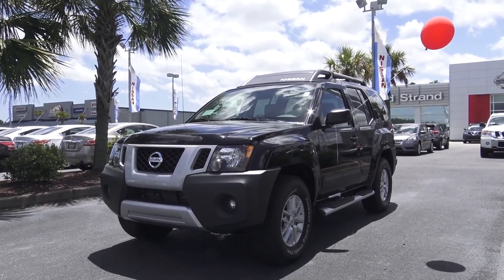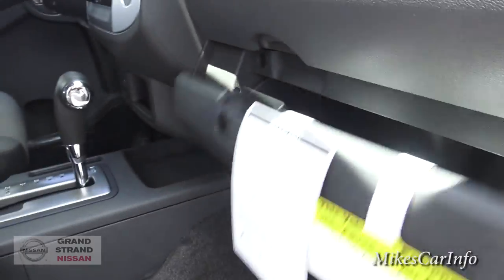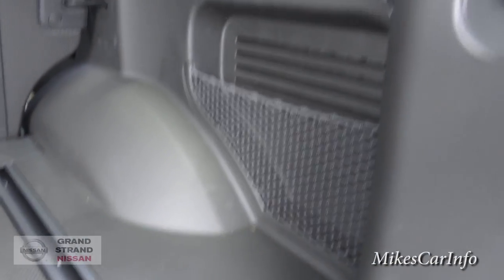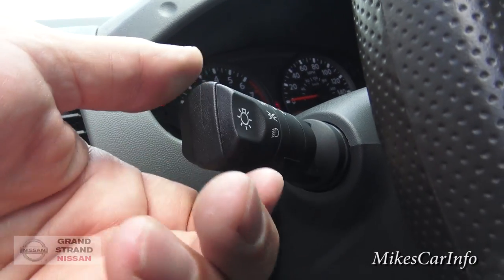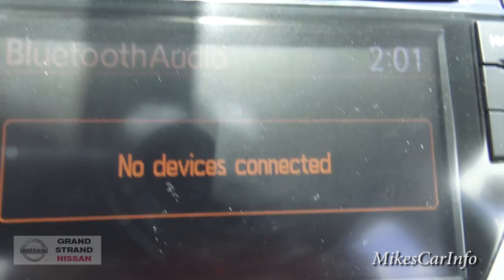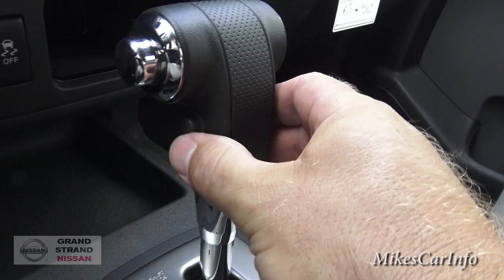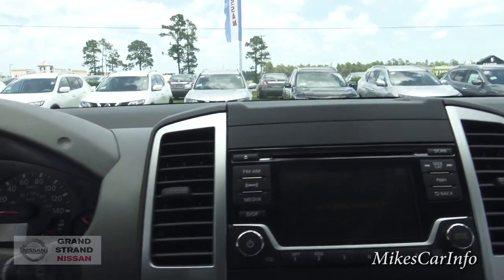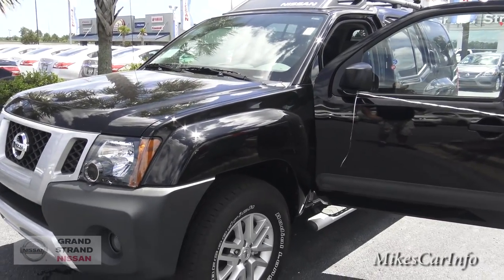👉 2015 Nissan Xterra S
Finally got a chance to check out a 2015 Nissan Xterra close up in person! Do you like?

Call my friend Victor at Grand Strand Nissan for a special deal on any Nissan!
Victor Daminov, ISM
Grand Strand Nissan
4701 Highway 501
Myrtle Beach, SC 29579

VIN: 5N1AN0NU2FN662574
Limited slip differential - Brake actuated 261 hp horsepower 4 liter V6 DOHC engine 4 Doors Rear-wheel drive Automatic Transmission Tire pressure monitoring system